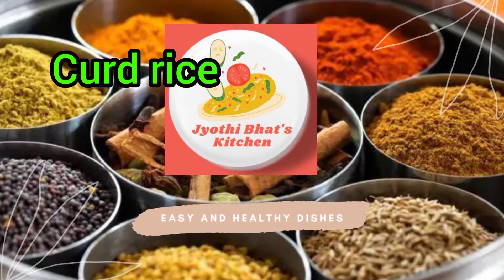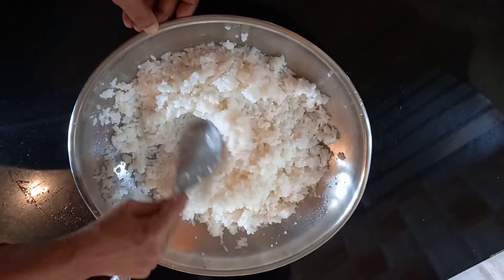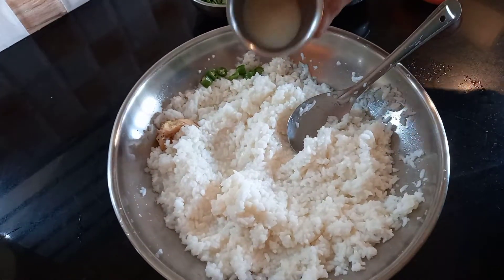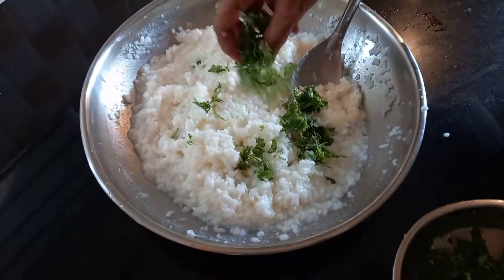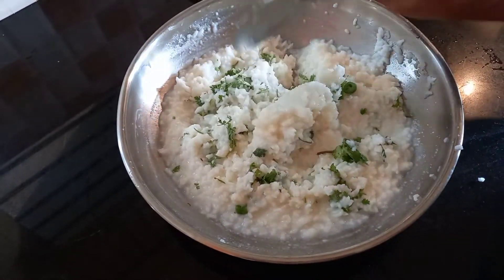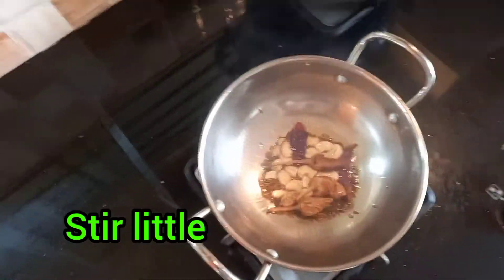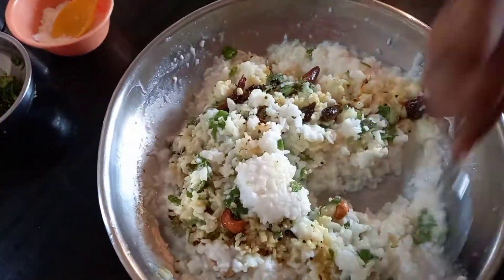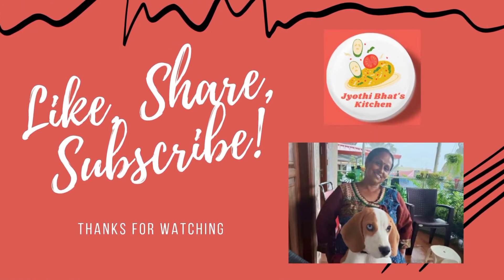Curd rice easy method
Curd rice although it is easy but I will share my method .Here I used milk and curd together to decrease sourness of curd . specially when we take to tiffin this curdrice tastes good.Seasoning should be with ghee .It will enhance taste.